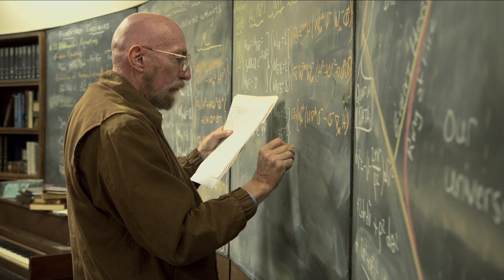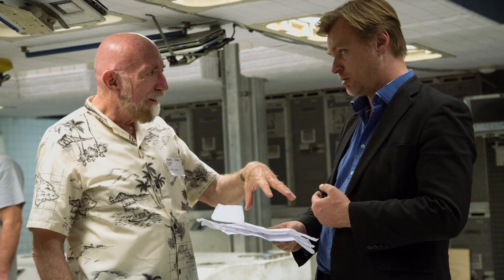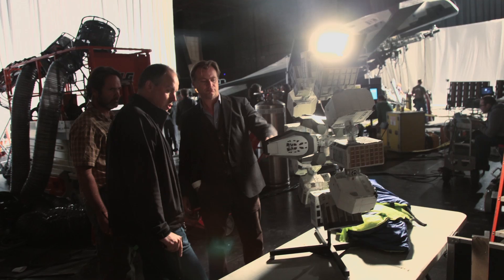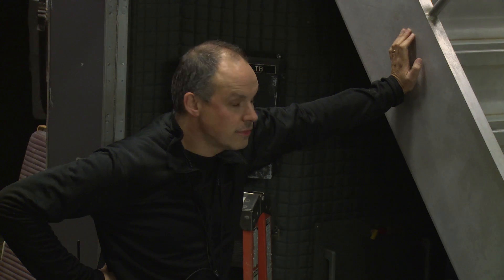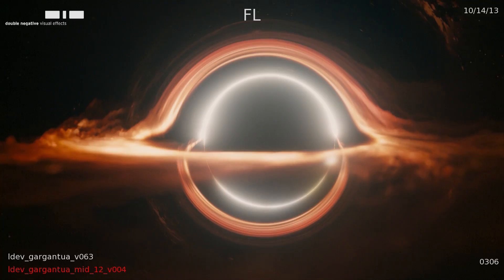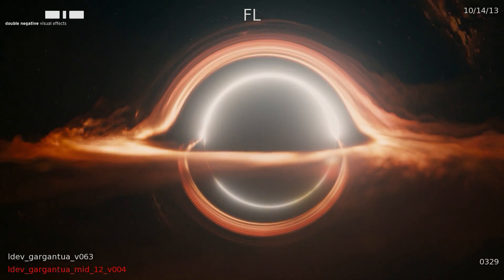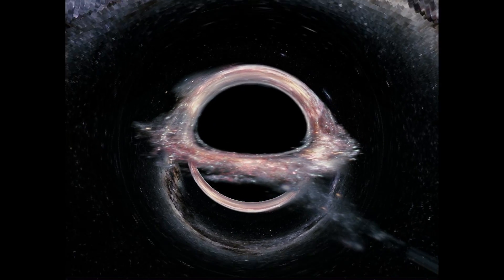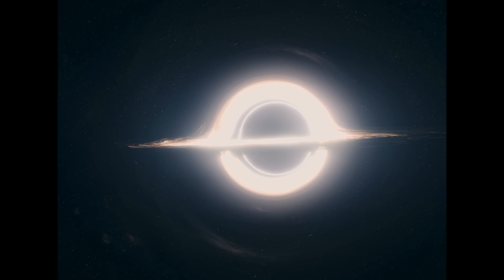INTERSTELLAR - Black Holes and Wormholes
6 Νοεμβρίου στα Village Cinemas